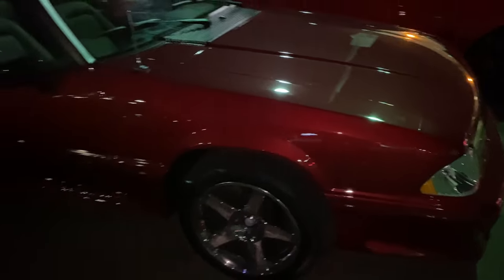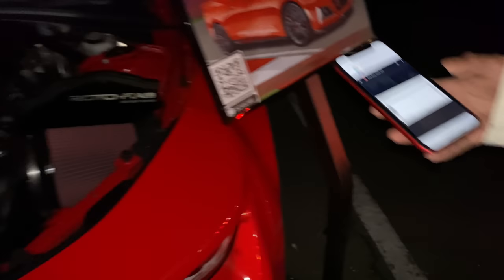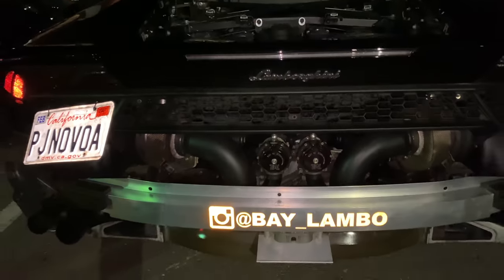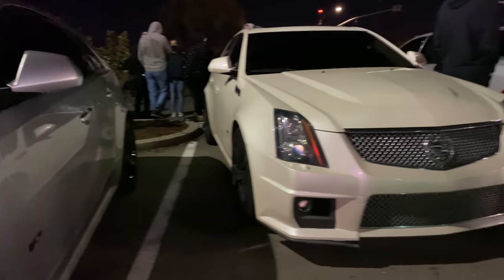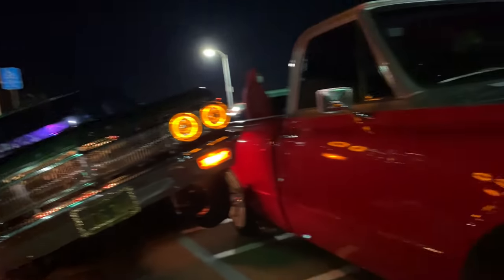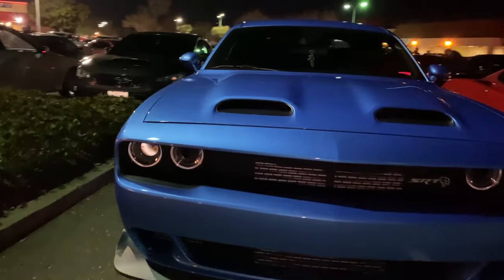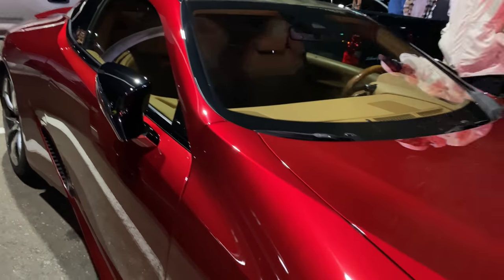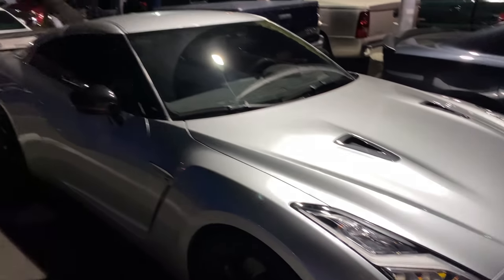THE BEST CAR MEET OF 2020!!